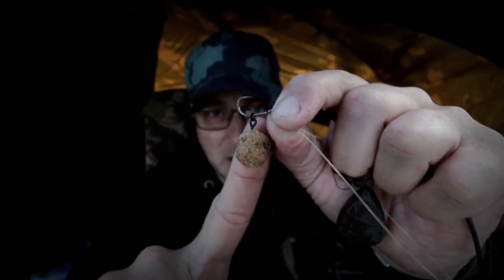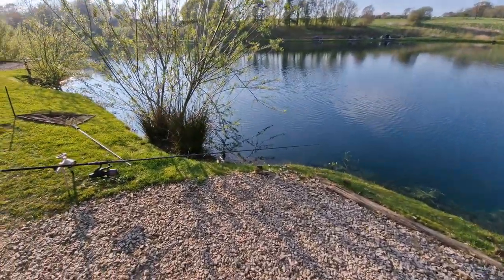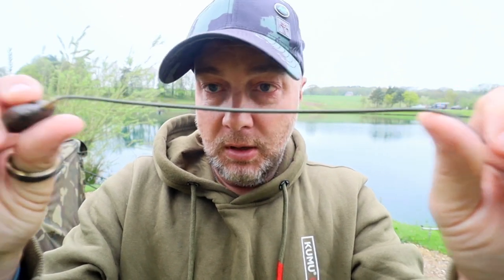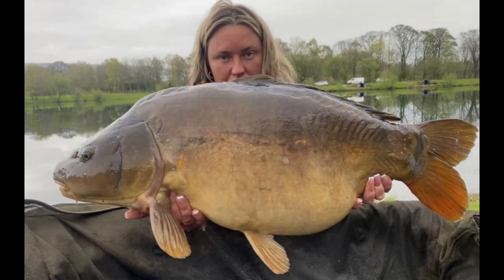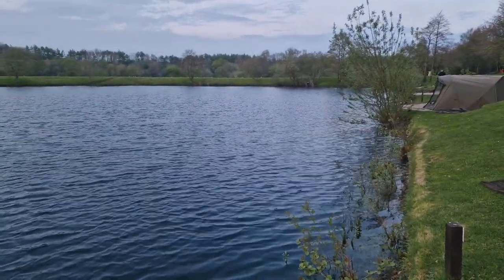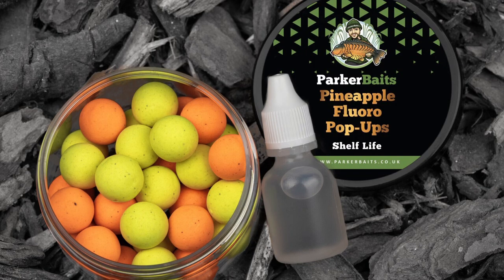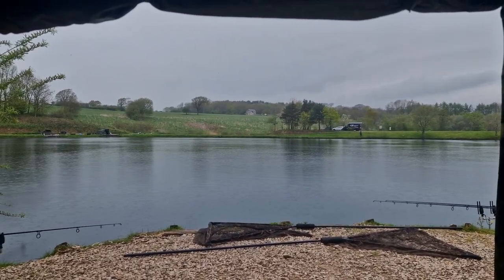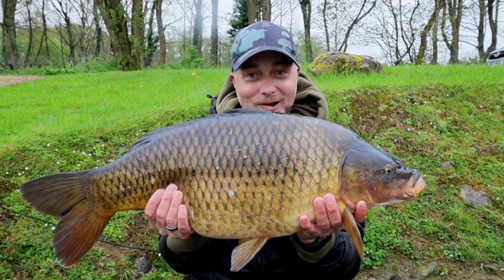Wyreside Fishery Fox's Lake | 72 Hours | Quest for a 30lber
You join my on Dan's birthday social at Wyreside Fishery on Fox's Lake in my quest to beat my PB and cat h a 30lb carp